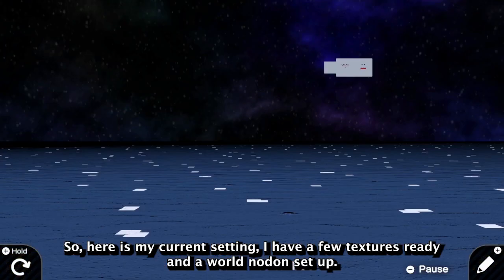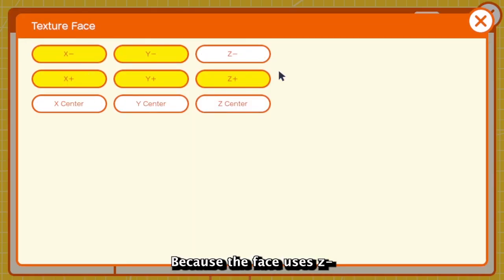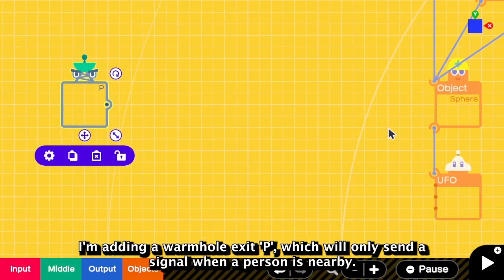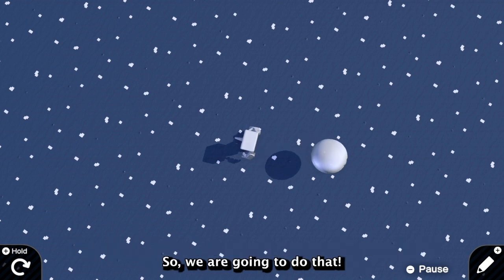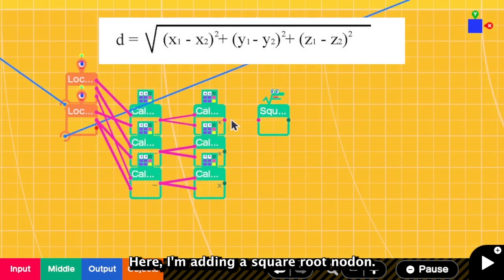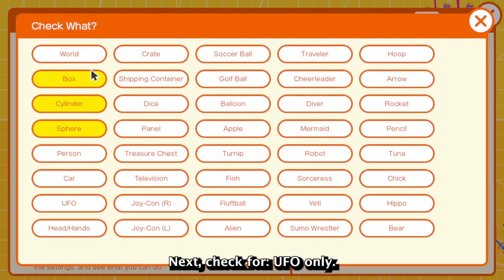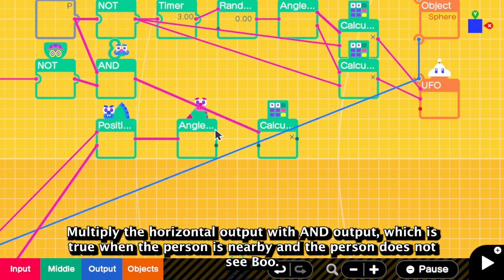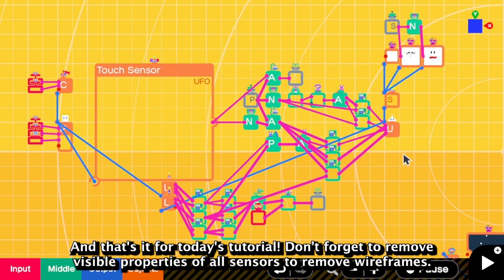Shy Boo & Simple Enemy AI (+code in the description) | Game Builder Garage Tutorials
This tutorial shows you how to make a basic boo 3D model and make shy Boo AI.

Halloween is coming! Boo is our favourite ghost from Mario series and is loved by many people. ;) Many people might wonder how to recreate their beloved characters. And, here it is! Feel free to add this to your Luigi's mansion recreation or Mario game!

Alternative Methods:
1) Instead of using touch sensor, you can also use angle sensors to get the person's field of view. It is more accurate. This tutorial focuses on simplicity, so I am using the touch sensor nodon instead of computing field of view.
2) Instead of computing the distance, if you want Boo to follow the person when the distance is very small, you can connect a sphere touch sensor to the UFO and check for a person.

There is also an ongoing jJam from now till 22 Oct 12:00AM PDT

Game Code: G-005-NKH-N9W

= Chapters =
00:00 Intro
00:26 Overview
00:43 Setup
01:04 3D Model Boo
02:59 AI: Random Movement
04:15 AI: Follow after the person (And stop)
08:26 Final Touch: Make Boo look shy
09:03 Outro: dont forget to try jJam

= Music =
Peach's Castle (8-BIT) - Super Mario 64